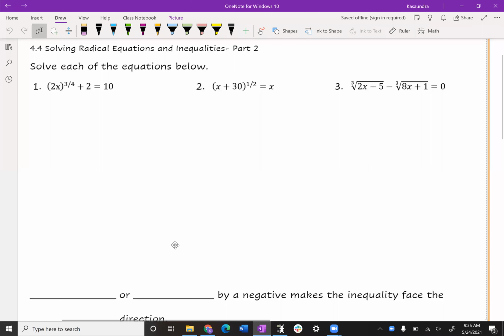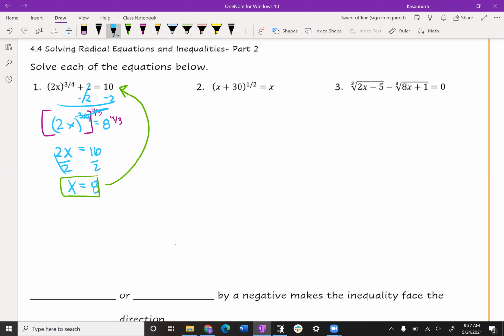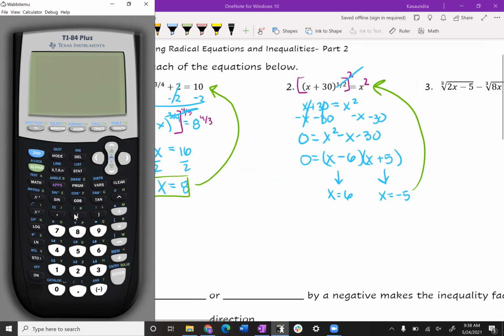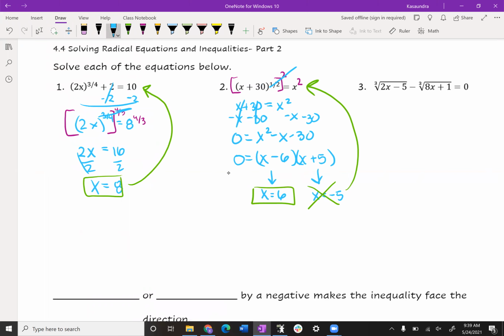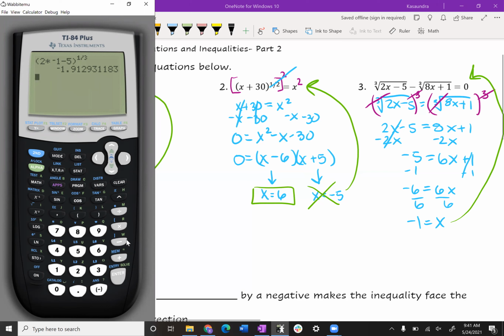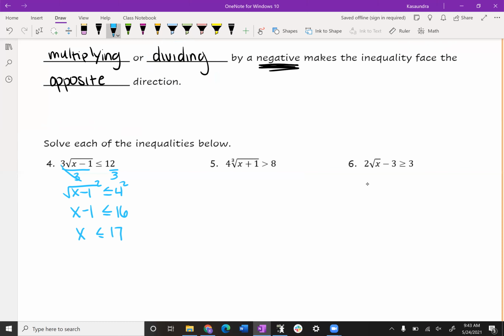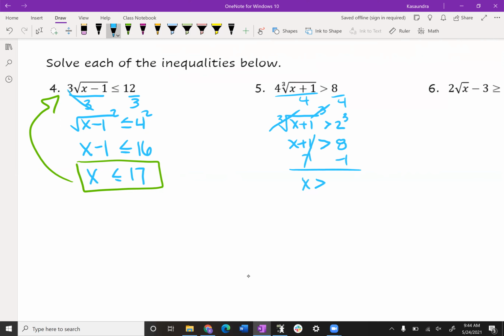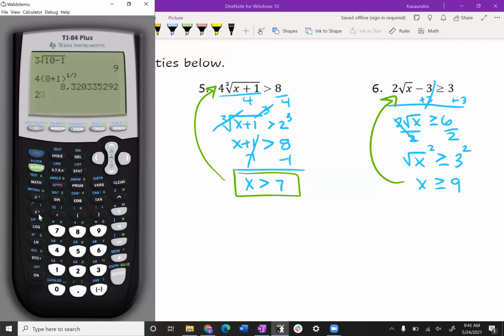4.4 Solving Radical Equations and Inequalities- Part 2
This video is about solving radical equations and inequalities. It is important to check the answer(s).